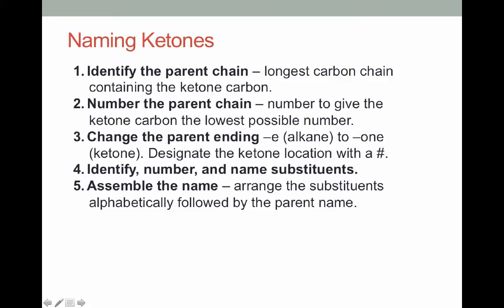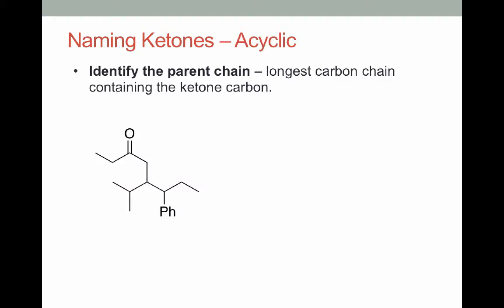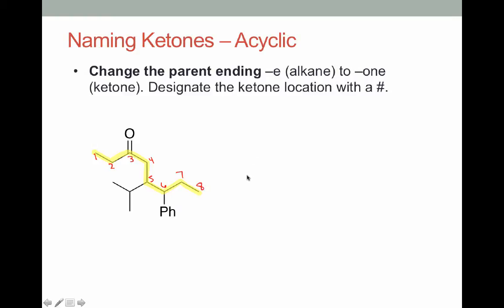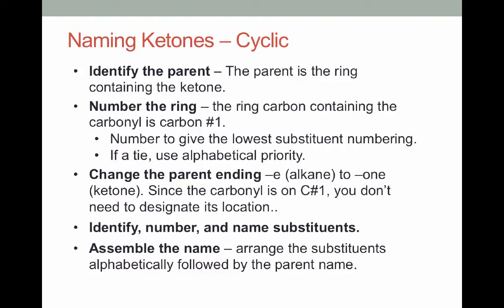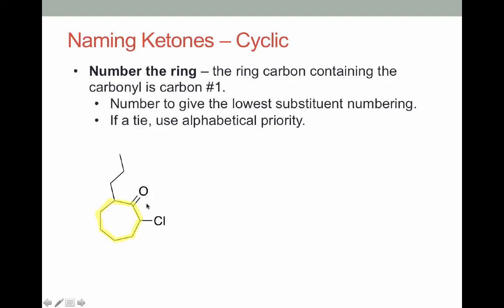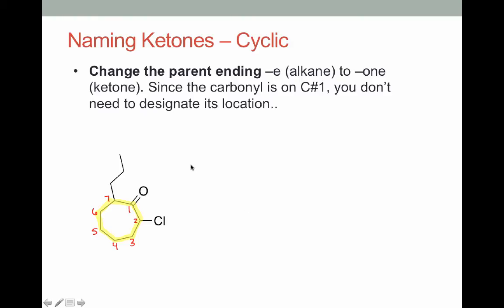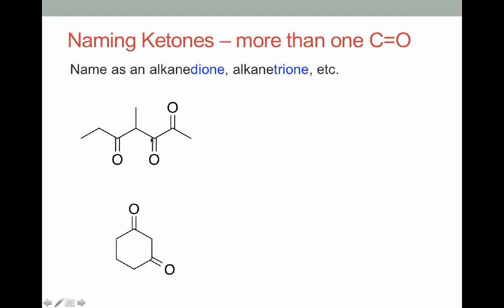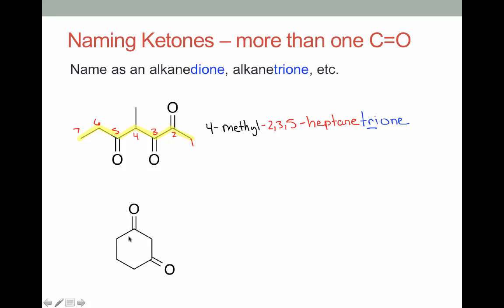Naming Ketones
Table of Contents:

00:43 - Naming Ketones – Acyclic Example
04:07 - Naming Ketones – Cyclic Rules
05:08 - Naming Ketones – Cyclic Example
07:53 - Naming Ketones – more than one ketone